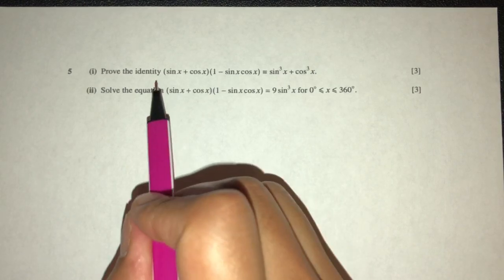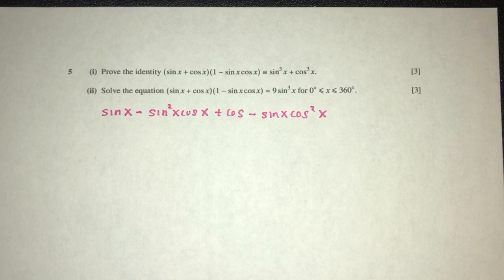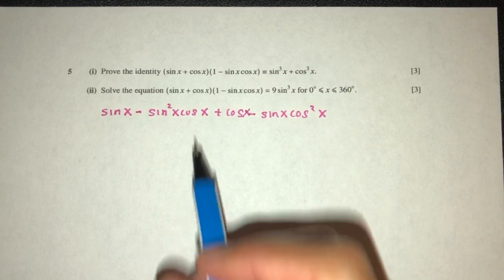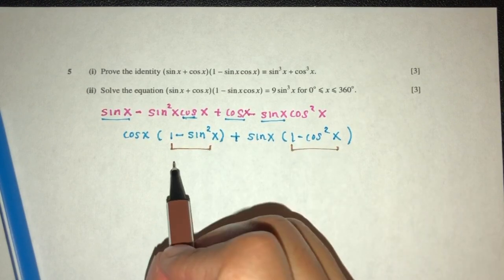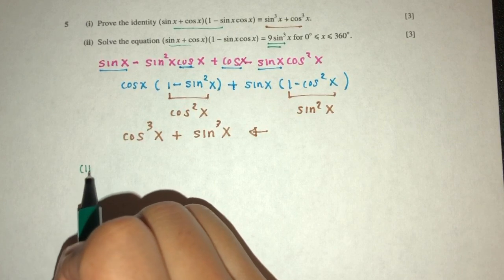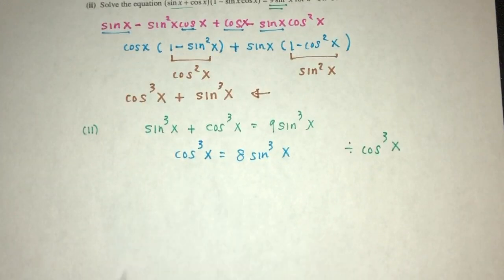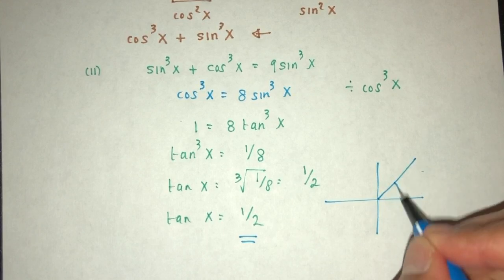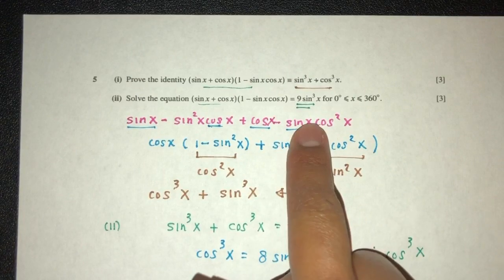A Level P1: #29. Trigonometry